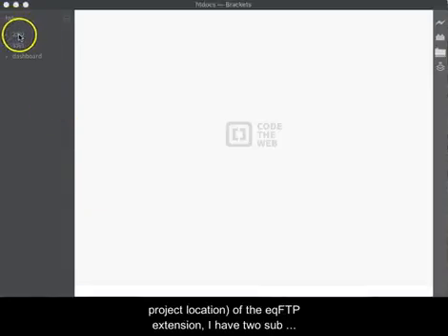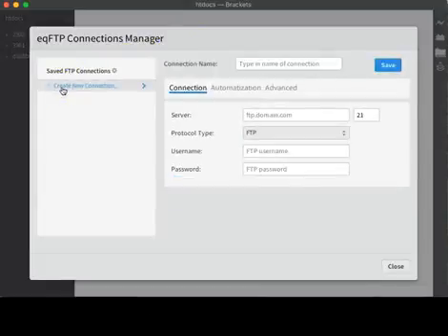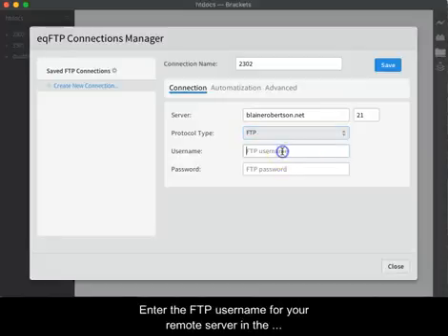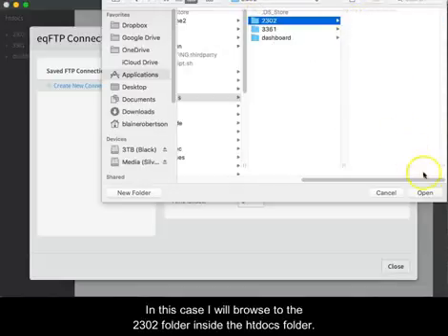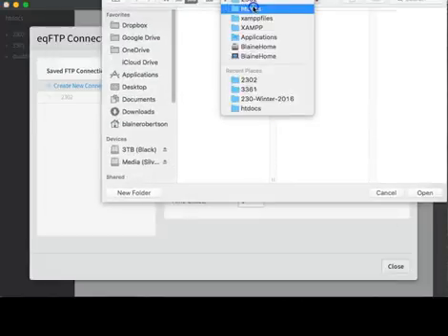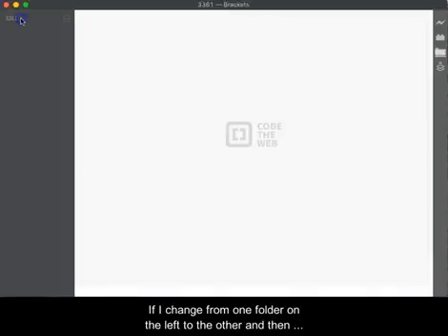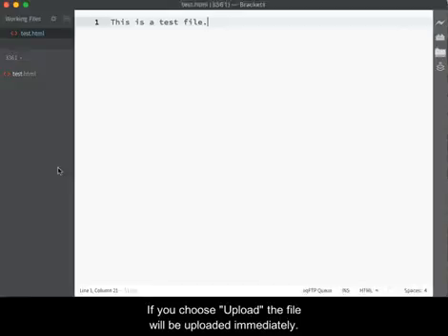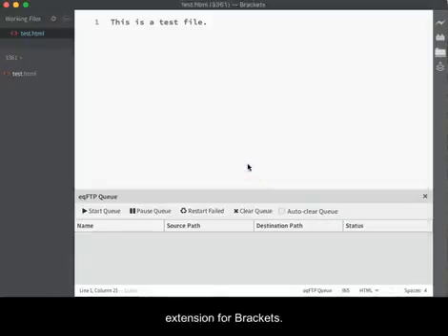FTP Connections in Brackets using the eqFTP tool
This web fronted development video demonstrated the creation and use of FTP connections using the eqFTP extension within the Brackets text editor.